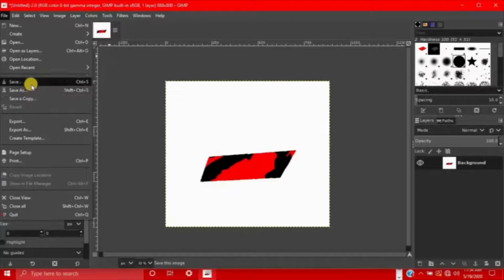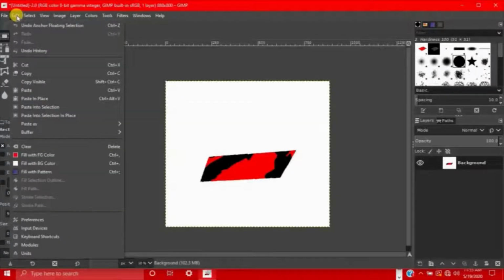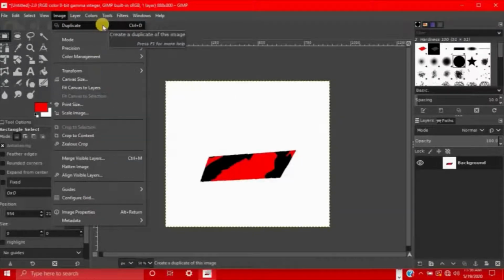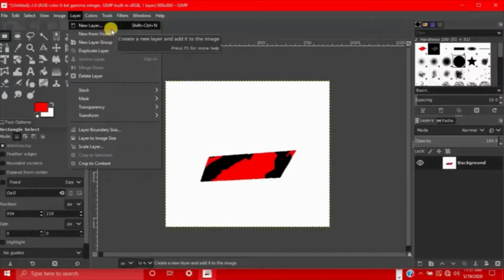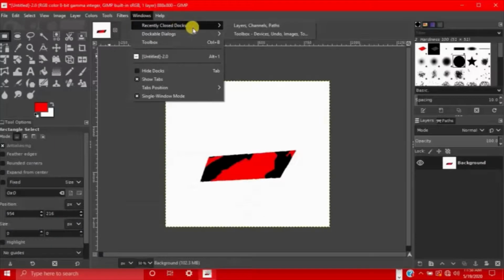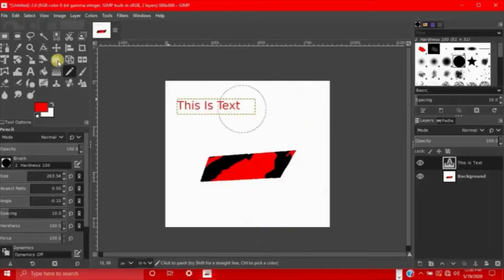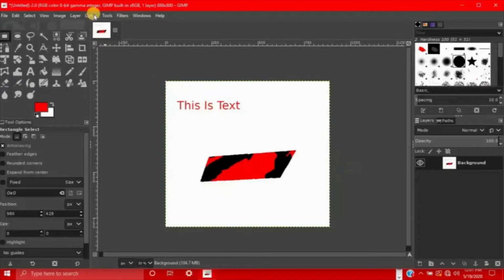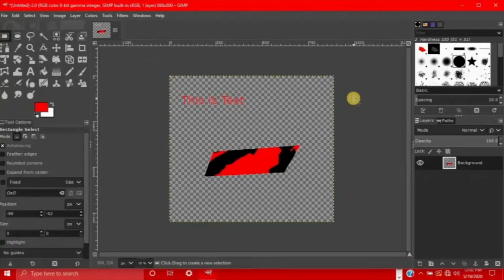GIMP - The Toolbar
A video about all the parts of the GIMP toolbar.
This video includes:
- All the parts of the GIMP toolbar
- The flatten image tool
- The merge visible layers tool
- Removing the background from an image (adding an alpha channel)